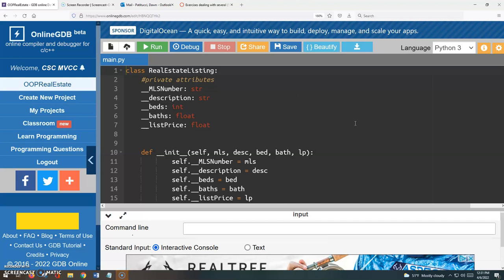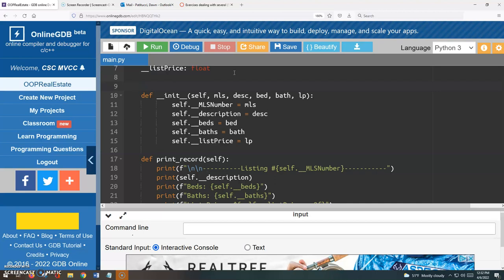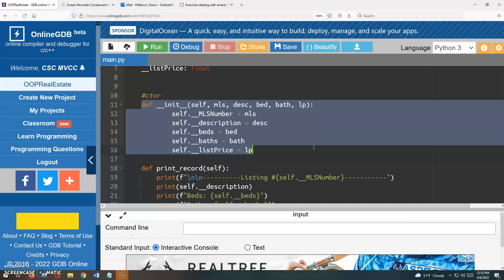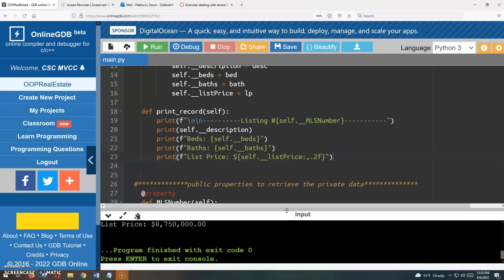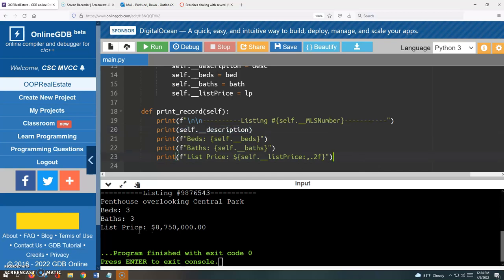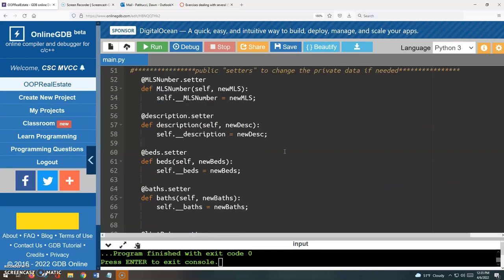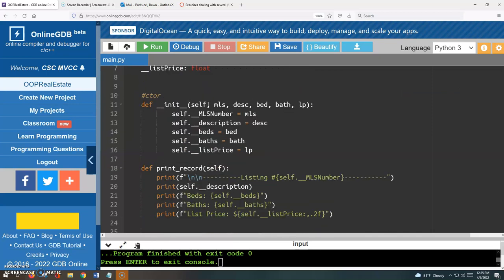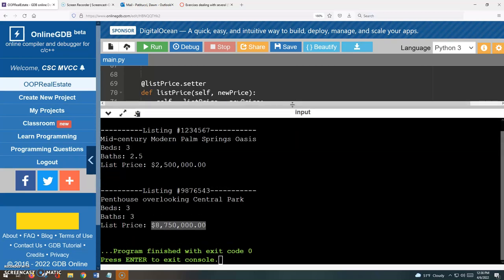Another Example Real Estate Listing